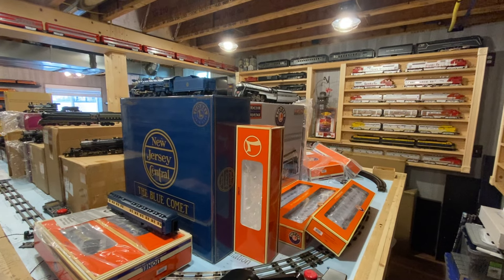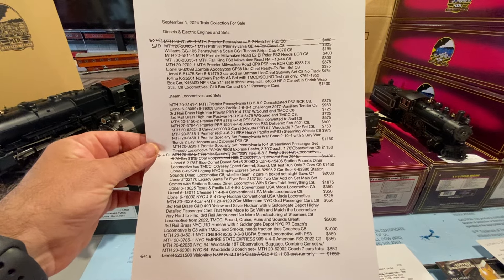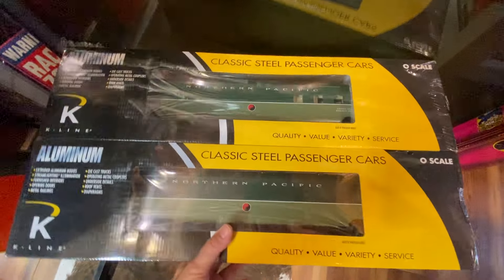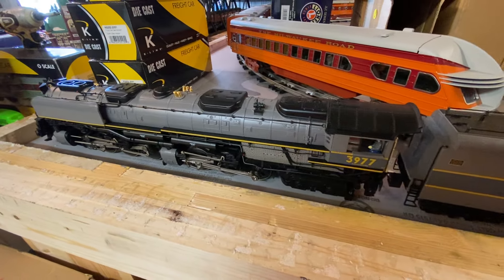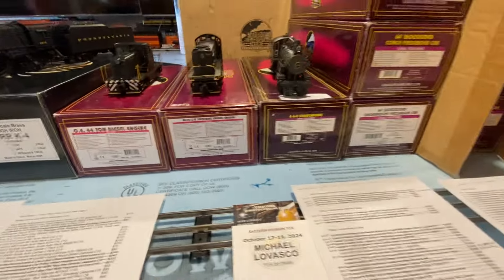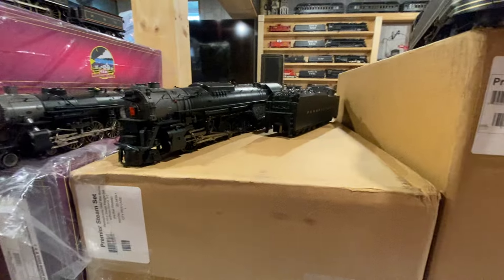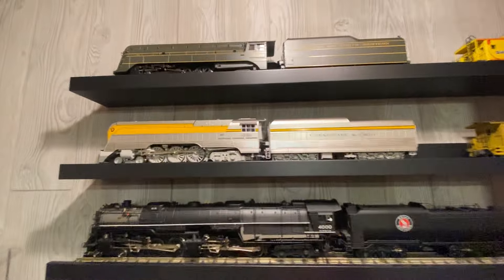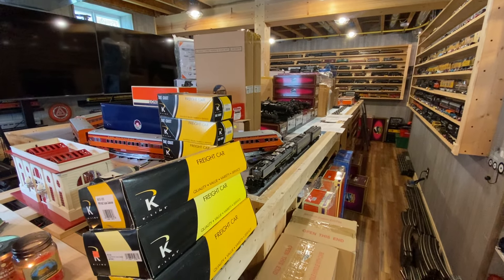Train List and Video of What’s for Sale in Time for York! Welcome to Train Season, Layout Update!